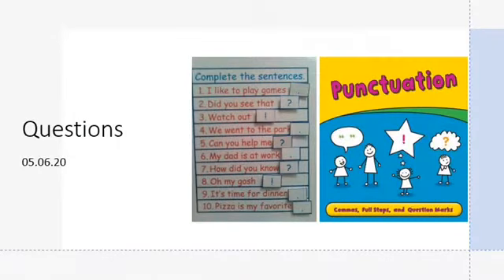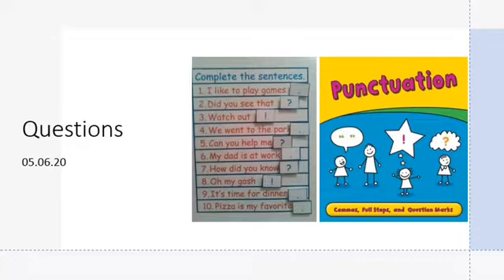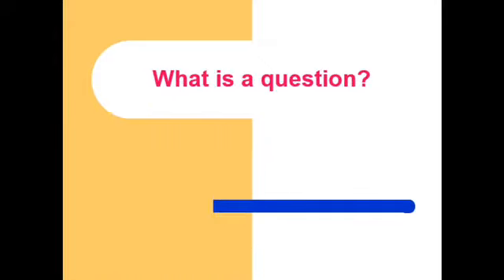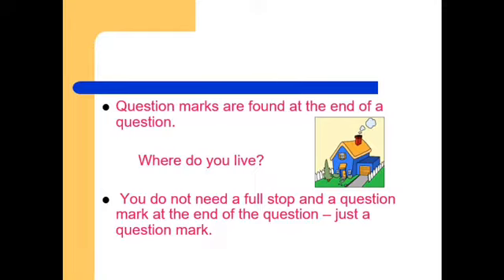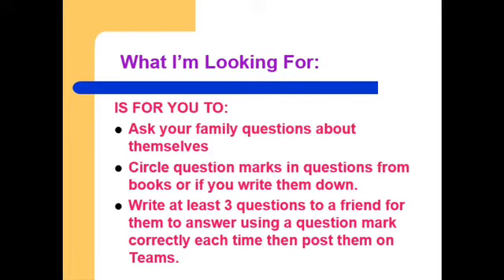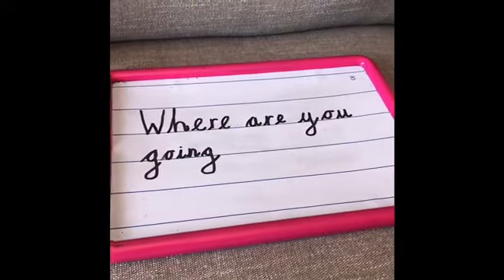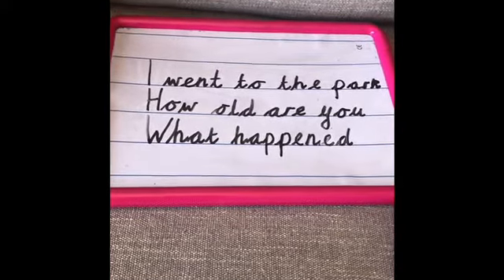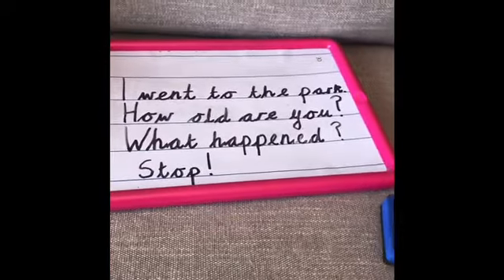P1/2, P2a, P2b and P2/3 05.06.20 Grammar - Questions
This week for grammar we are looking at question marks and how to use them.